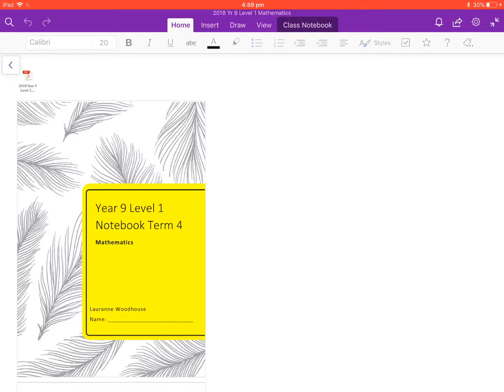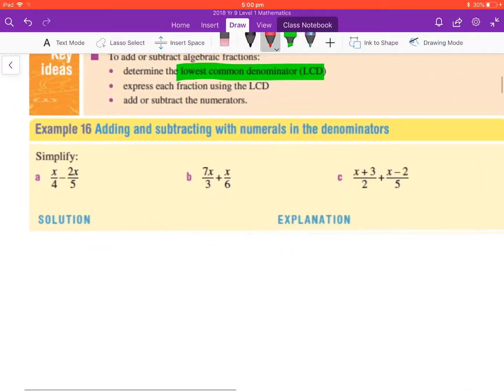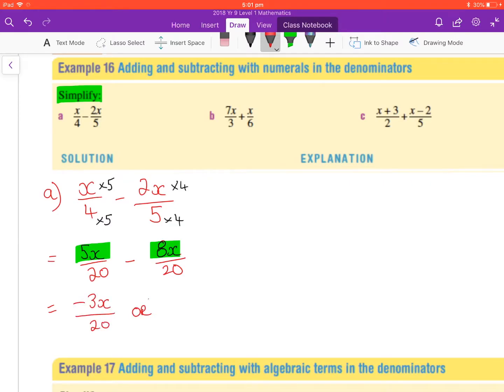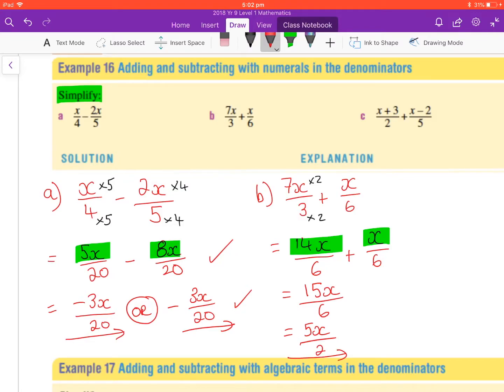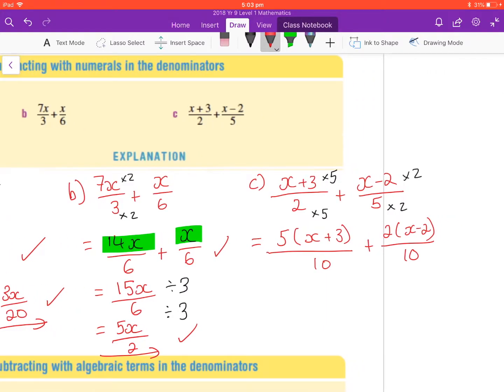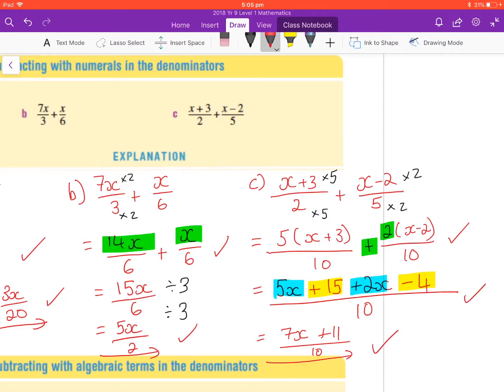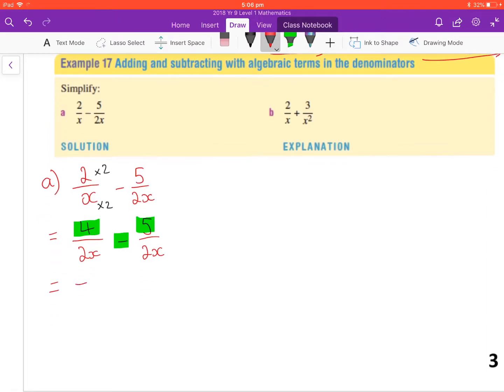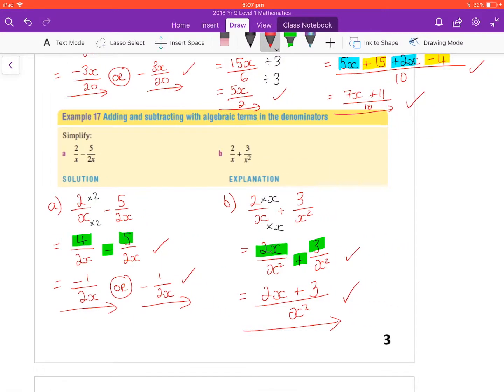Algebraic Fractions - Addition & Subtraction (yr9 Ex 8I Cambridge Textbook 2018)